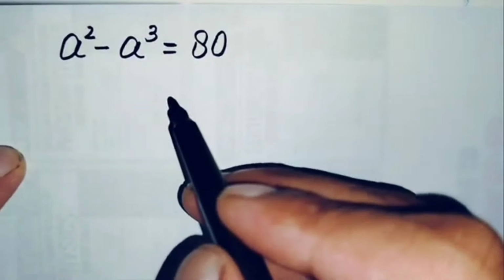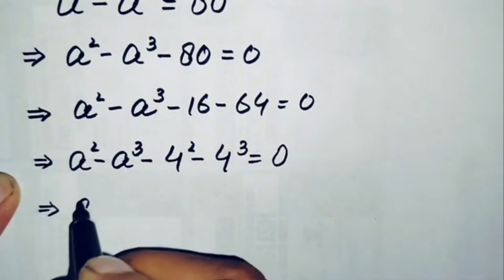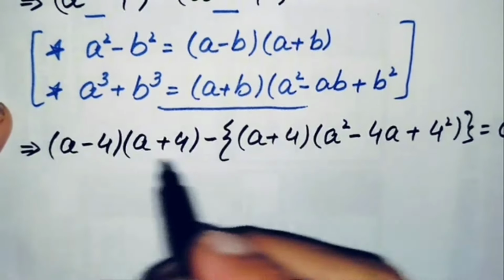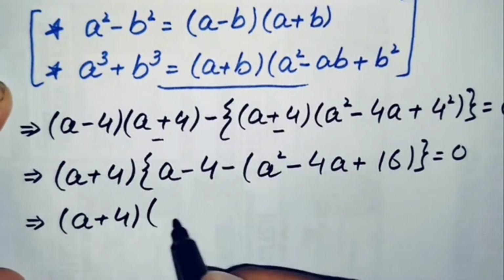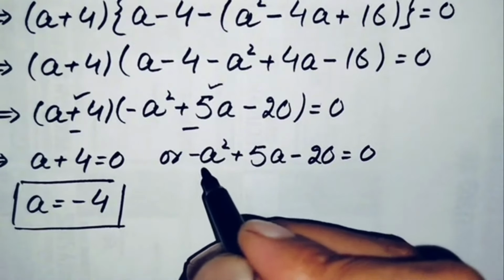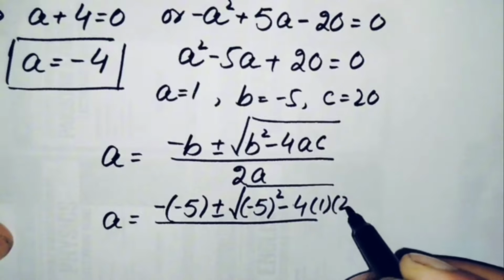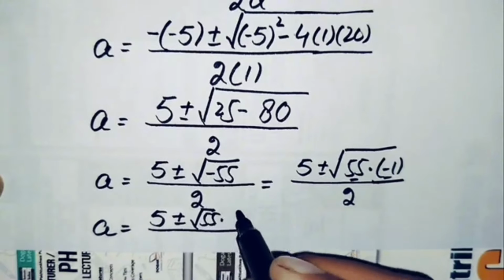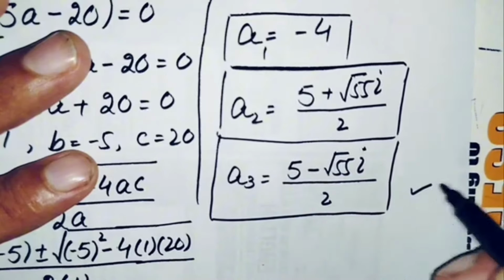Can You Solve this Oxford Entrance Exam Question?